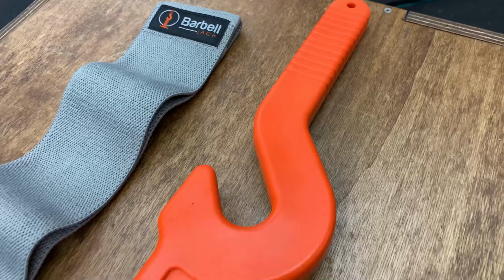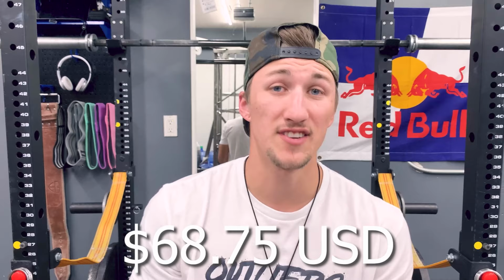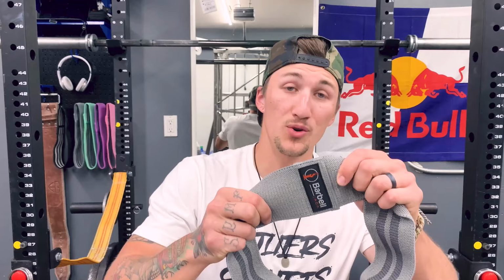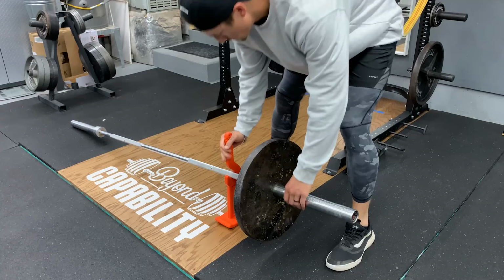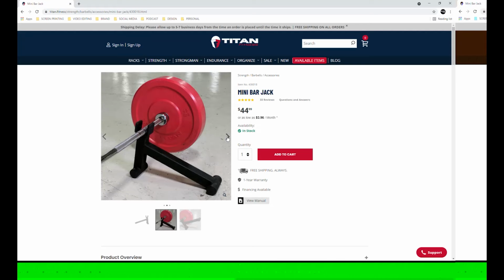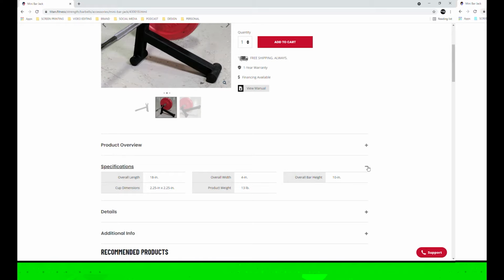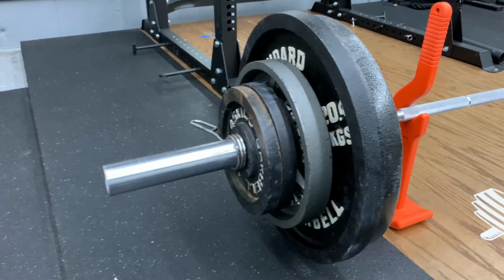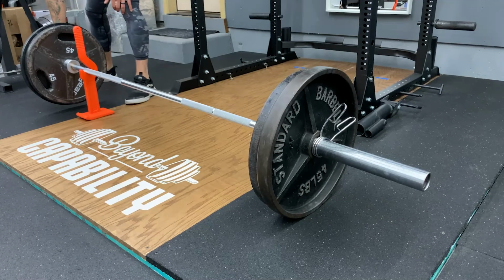The Barbell Jack Review - Is It Worth It!?! - In Depth REVIEW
Have you been scrolling through Instagram and keep seeing The Barbell Jack pop up on your feed? I was overwhelmed by the amount of people raving about this new product, so I had to test it out for myself and see what all the hype was about and find out, Is It Worth It?

DON'T FORGET! You'll see our videos come up as recommended.

Or anywhere else you listen!

Earth Bound - Slynk
Shake - Anno Domini Beats